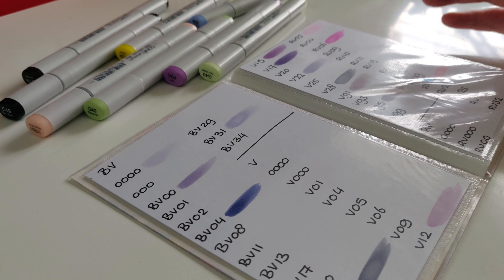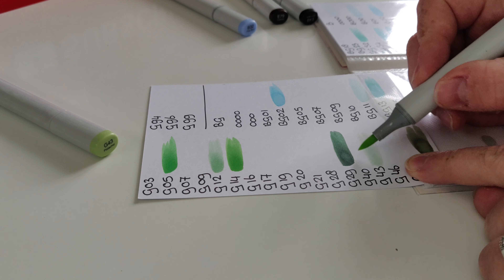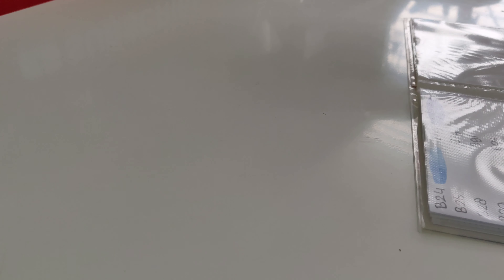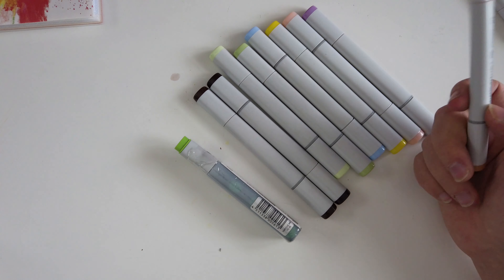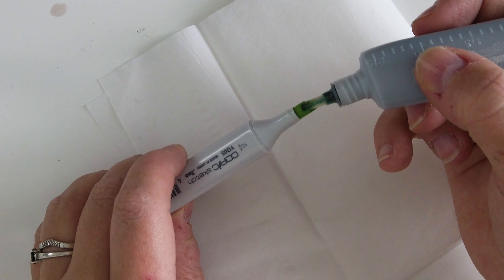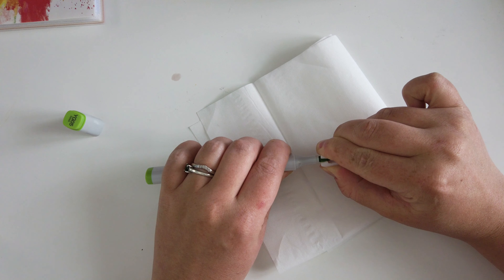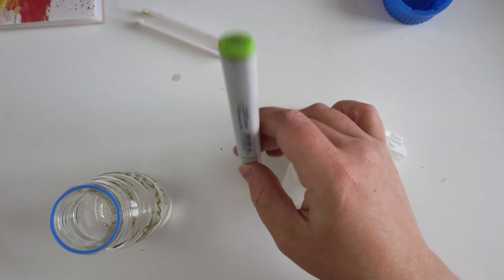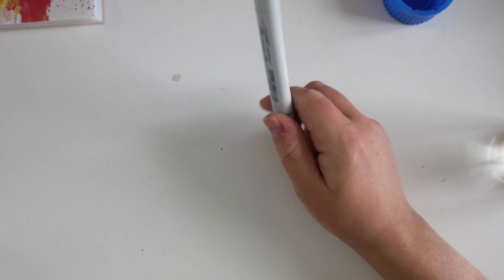New copic sketch markers | How to refill copic markers | 3D printed tweezers | Art by Sabrina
I got myself new markers and wanted to show you guys how I swatch them in my book, how to refill them (2 ways) and my own 3d printed nib tweezers.

If you're interested in the tweezers you can purchase the file here (and print them as much as you like):

Equipment used:
- 2018 Condenser Microphone kit studio suspension boom scissor arm sound card BM800 from Wish